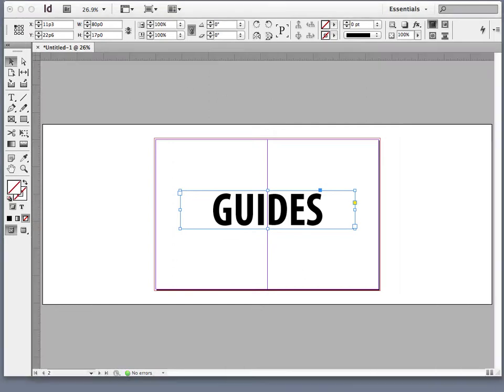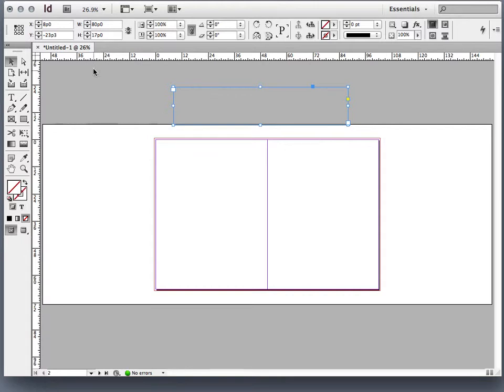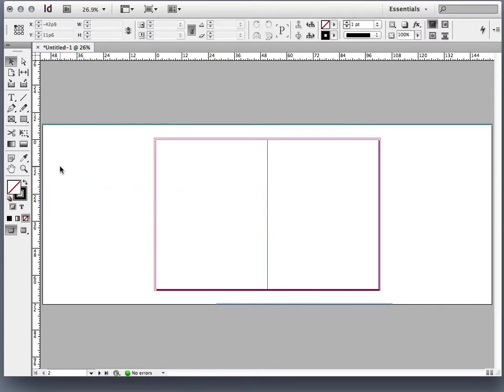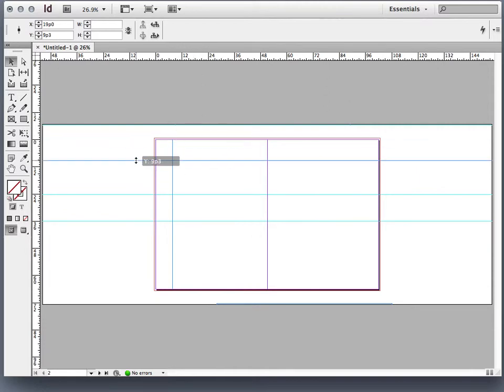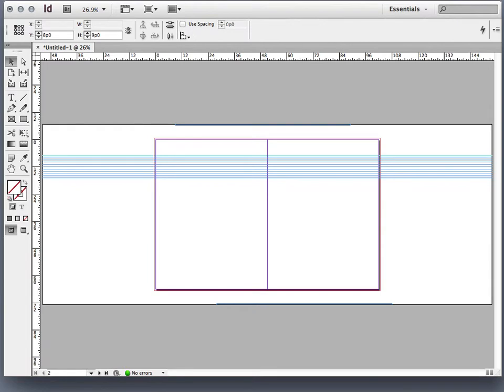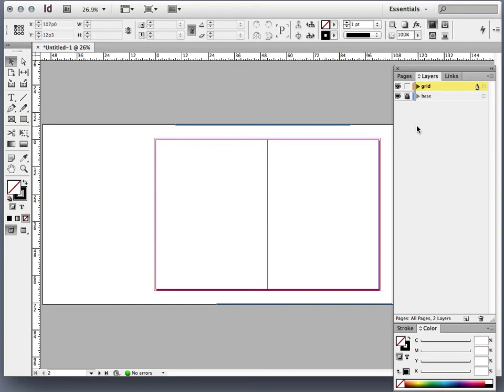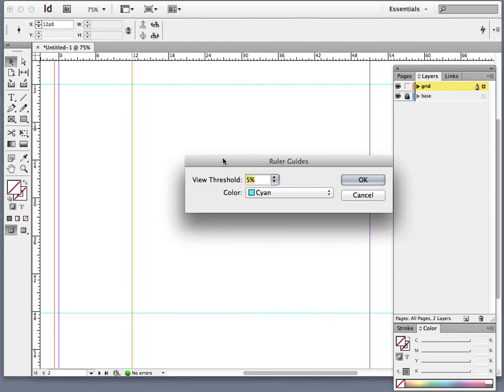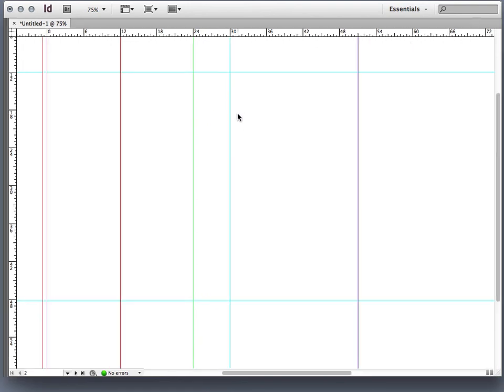02 Guides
Using Guides in InDesign CS6